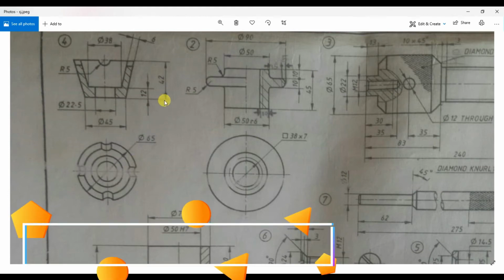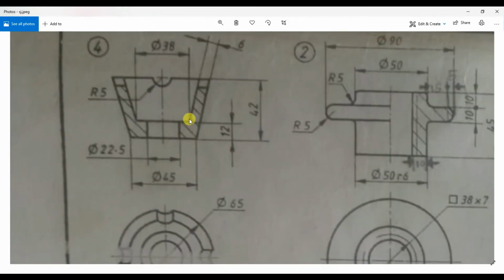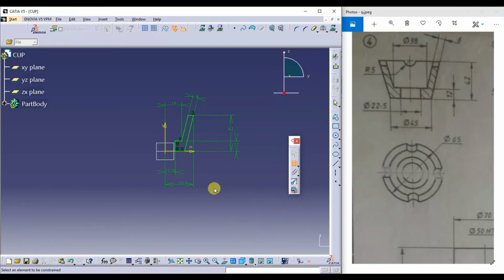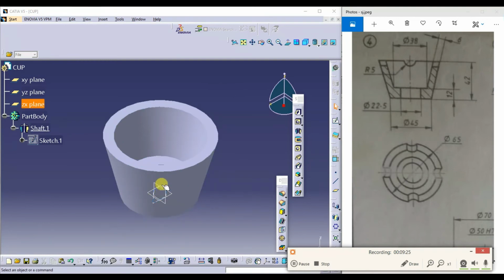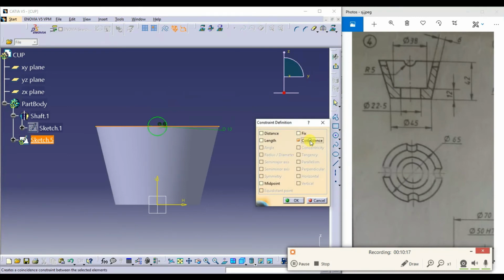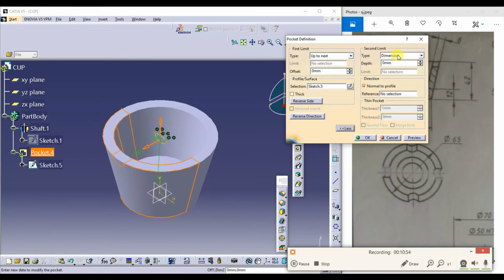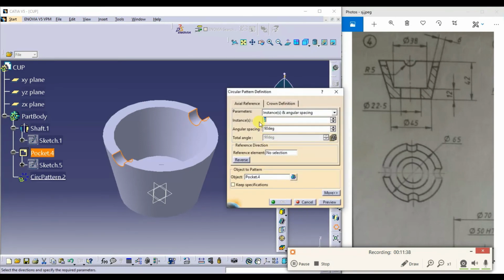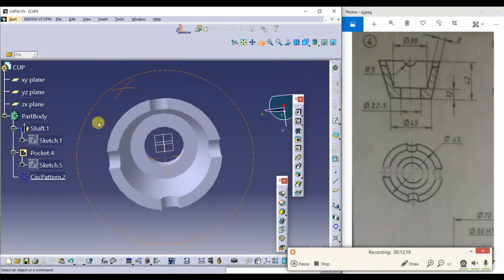# SCREW JACK CUP DESIGN || SCREW JACK PART 4// catia V5 cup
CUP DESIGN -SCREW JACK PART-4